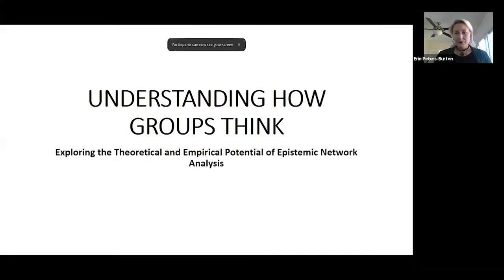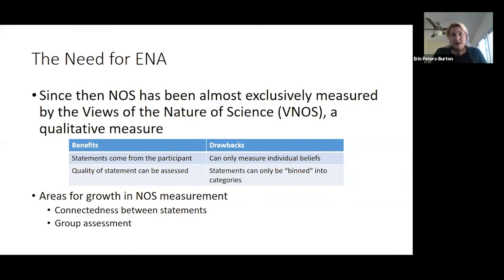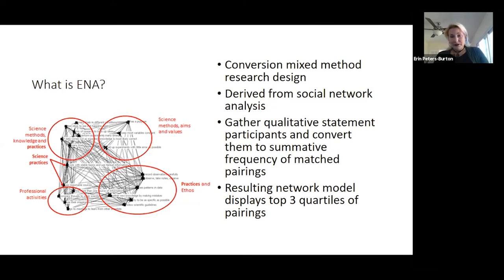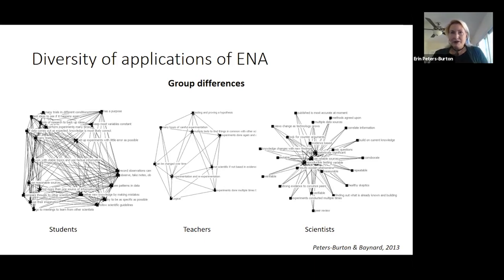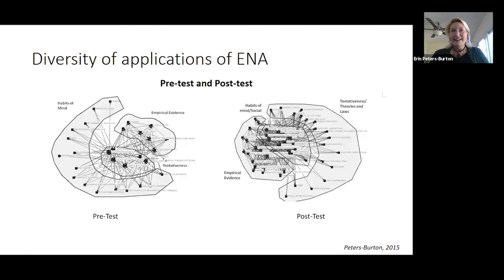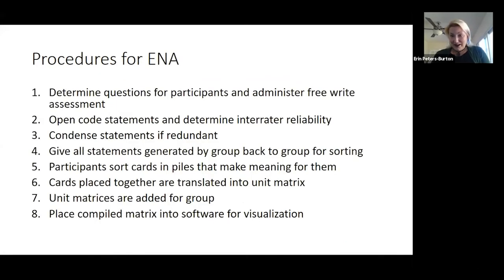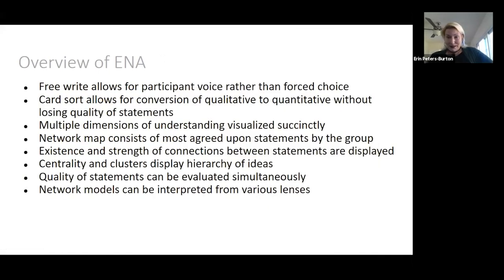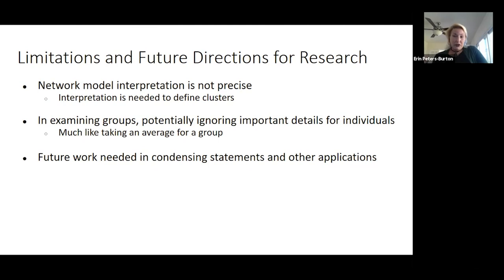Understanding how groups think: Exploring theoretical & empirical potential of ENA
This seminar will focus on a new methodological approach in educational research, epistemic network analysis (ENA). Derived from social network analysis, ENA converts qualitative data into a summation of unit matrices that can be quantitatively visualized and analysed. ENA has been used to demonstrate the ways different groups value and connect ideas in domains, how ideas communicated in documents are related, and ways that people and ideas interact which can then be mapped into a learning ecosystem. When used in a repeated measure design, ENA can demonstrate patterns of change among ideas and people. The seminar will demonstrate the variety of applications of ENA and briefly discuss the procedures from initial data collection to visualization. Limitations of the method and future applications will be discussed.